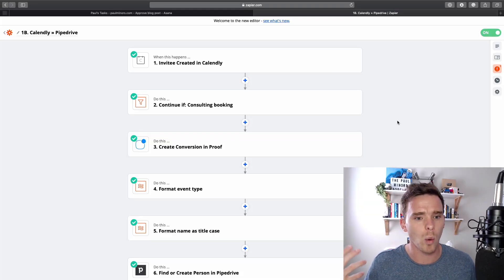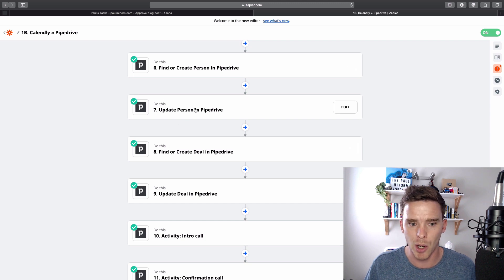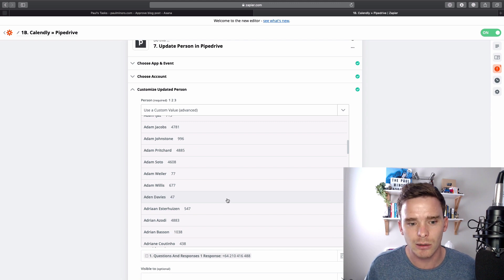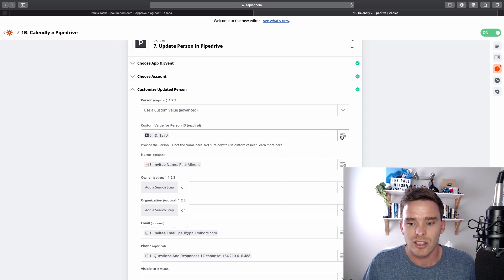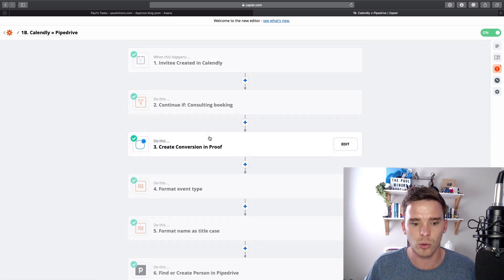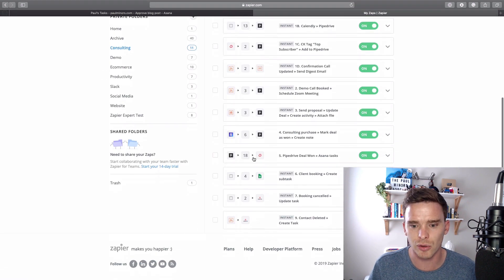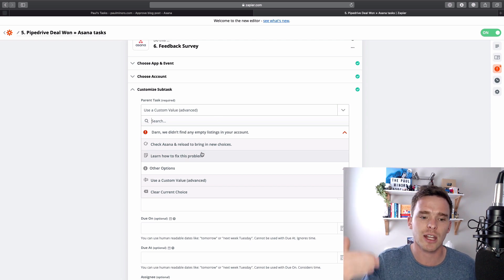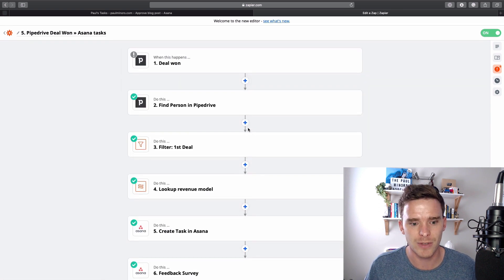Zapier custom values explained and when to use them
What are custom values? When should you use custom values in Zapier? That's what I'm explaining in this video.

Custom values are used in action steps to to tell Zapier what object (e.g. task, contact, deal) to update so it can be dynamic every time. You need to retrieve an ID either from a previous step, or you need to look it up using a "find" step.

If you need help with Zapier, book an introductory call to learn more about our Zapier consulting services »

Sign up to our newsletter to get regular tips and videos on how to use Zapier better »